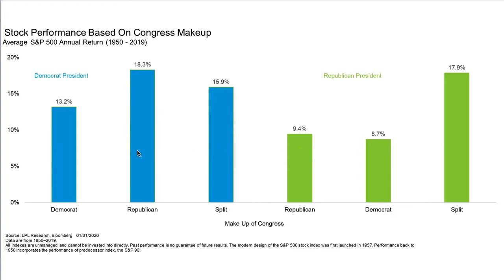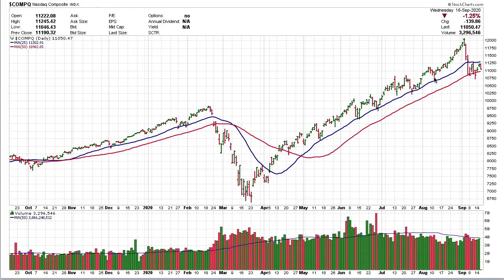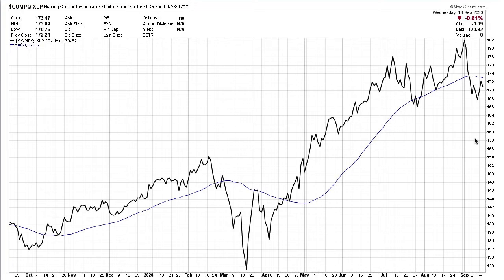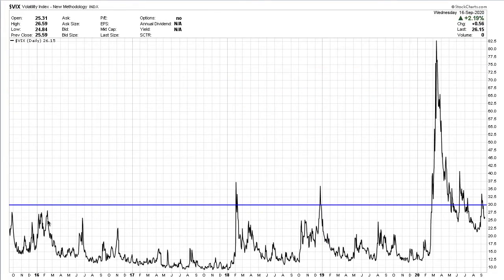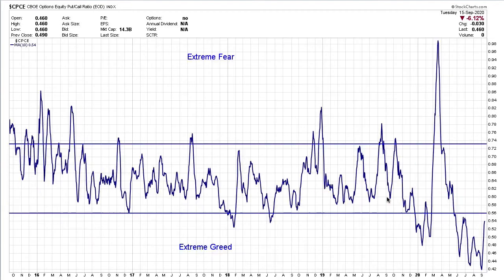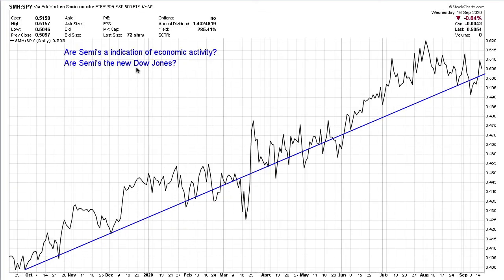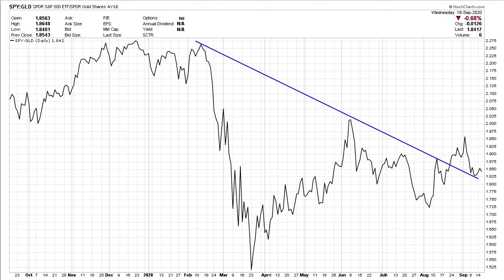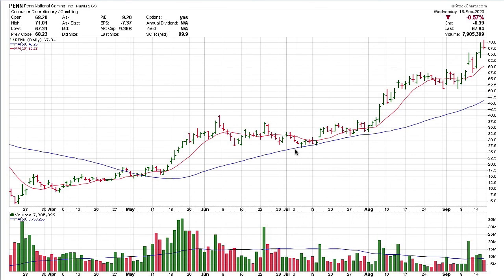Technical Update - 09/17/2020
The views and opinions expressed in blogs are purely those of the bloggers and not necessarily those of B.F. Anderson & Company, Inc. Investment in equity strategies involves substantial risk and has the potential for partial or complete loss of funds invested.